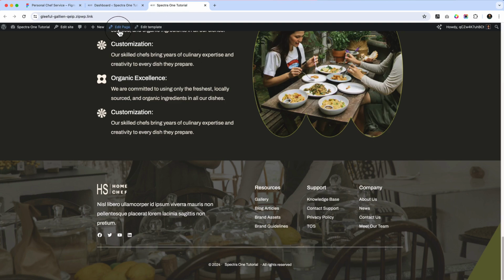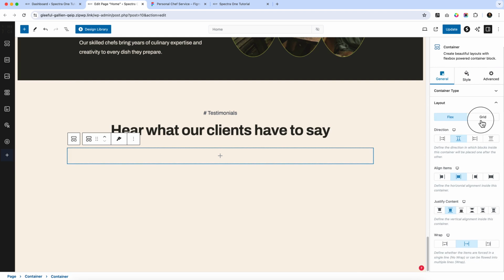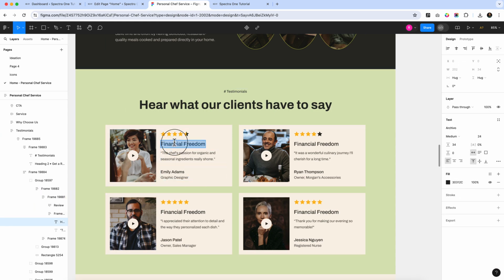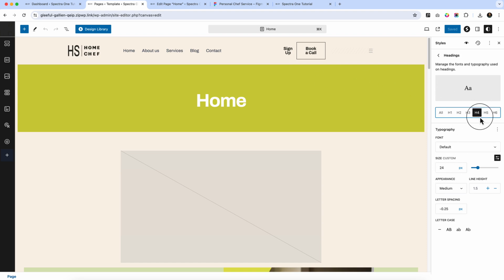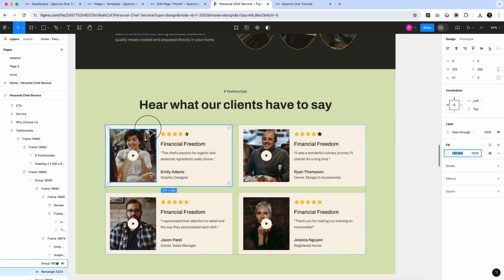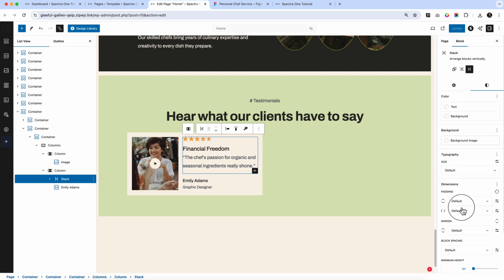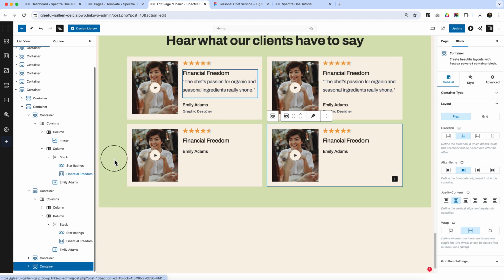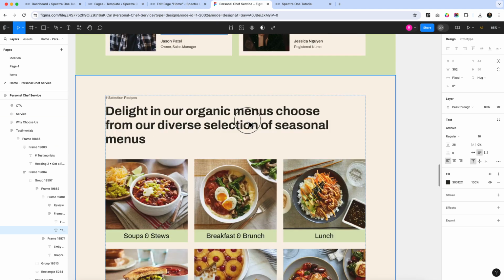16. How to Create Testimonials Section using Spectra block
In this video I will show you how to create Why Choose us section using Gutenberg Spectra block plugin and Spectra One Full Site Editing Block theme